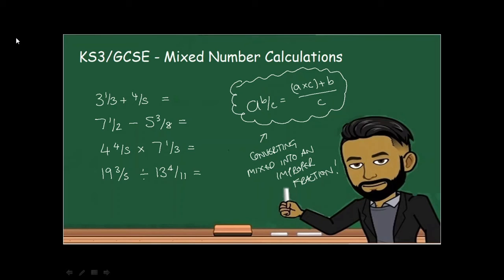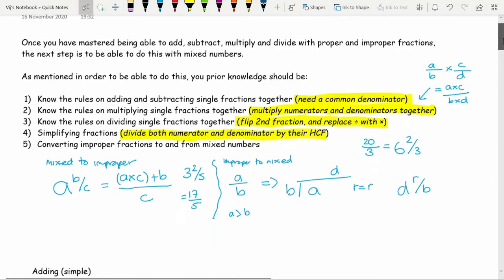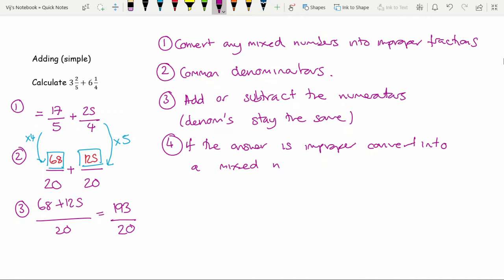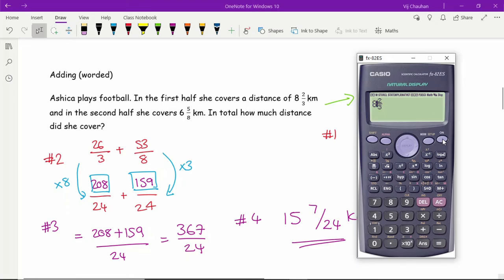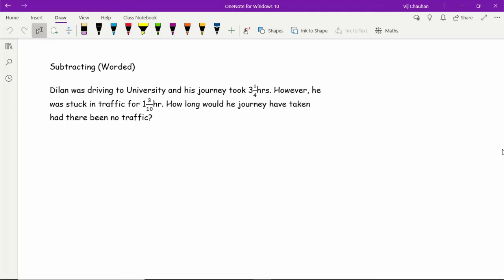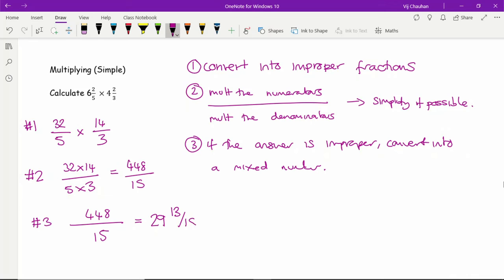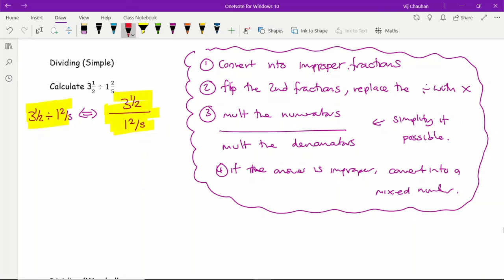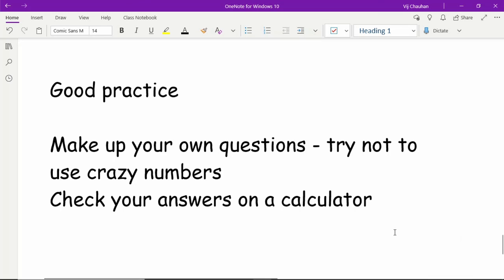KS3/GCSE Maths - Mixed Number Calculations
Once you've mastered the dark arts of adding, subtracting, multiplying and dividing single fractions, the next step is to do this with mixed numbers.

This video goes through all that and inc worded problems.

How to enter mixed numbers on your calculator is also shown